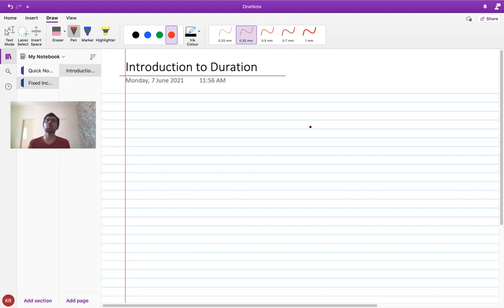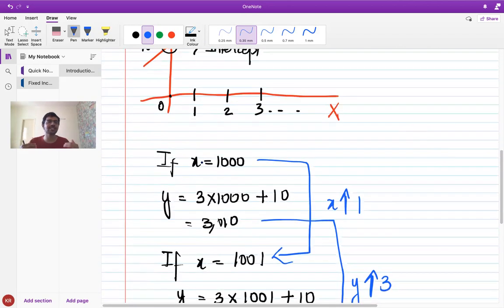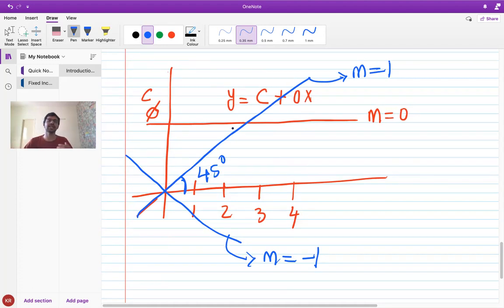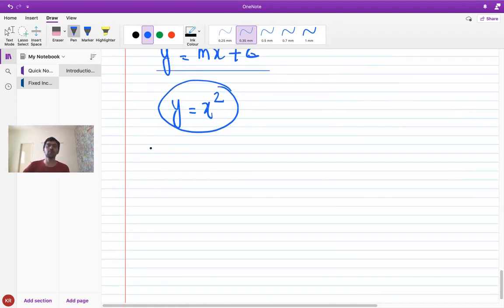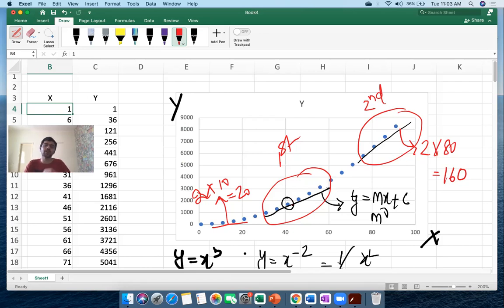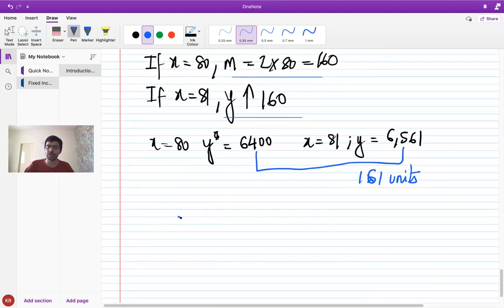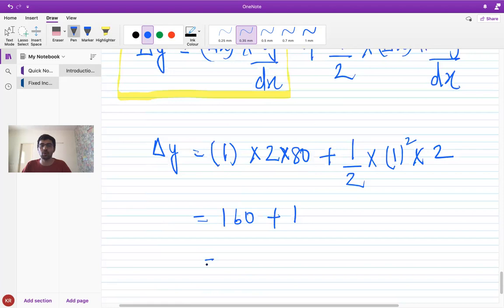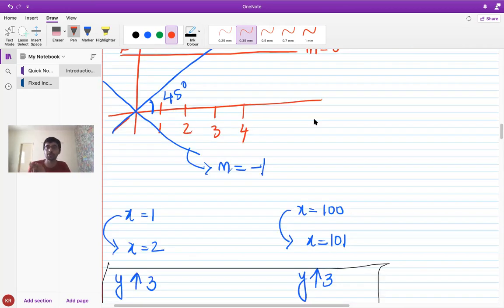Lecture 9 - Building Blocks for Duration: Understanding Slope of a line & curve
In this video, we discuss about how to calculate the slope of a line and curve (the use of which you would only understand later).